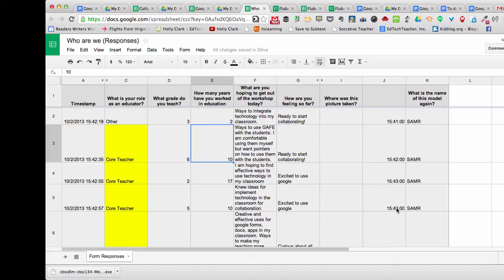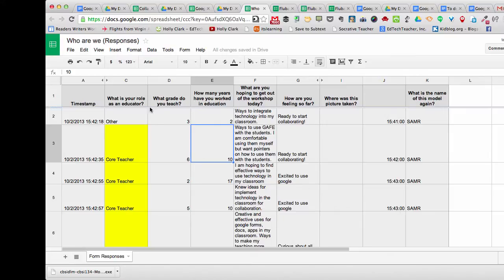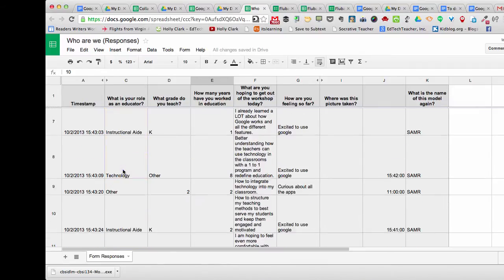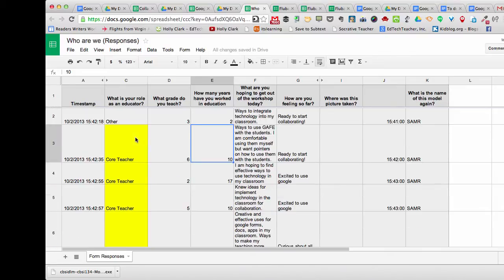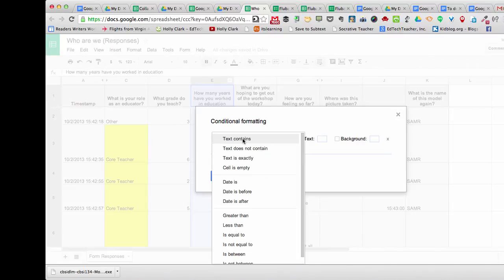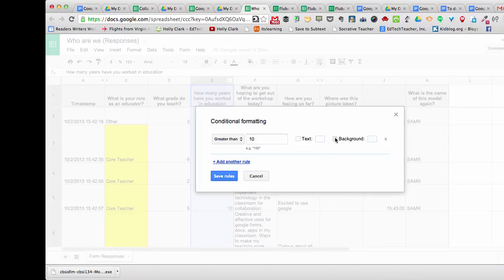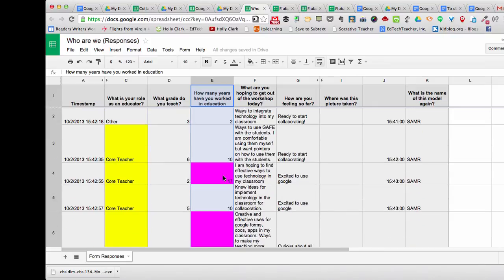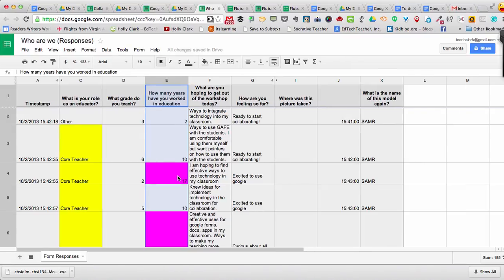Conditional Formatting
This is a quick reference on how to conditionally format your google form responses so you can easily manipulate data to help you better differentiate instruction.